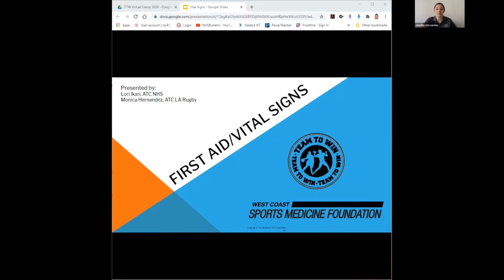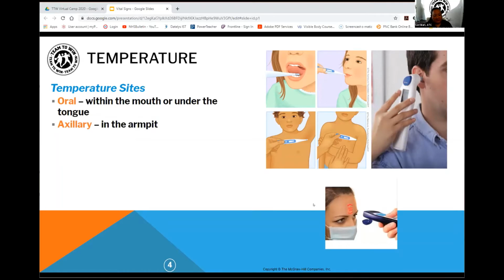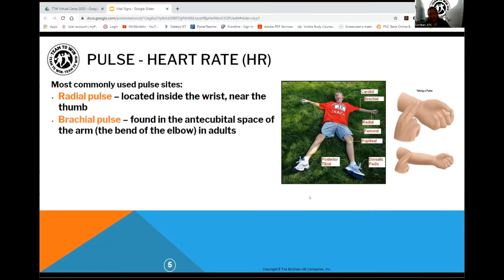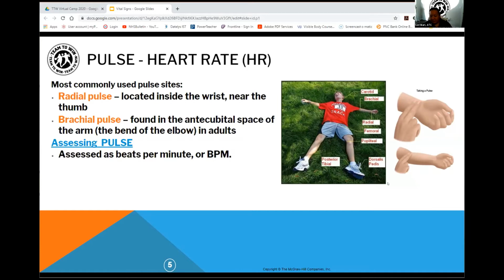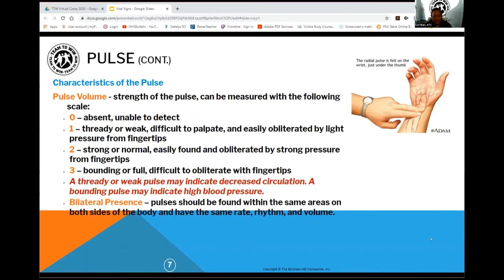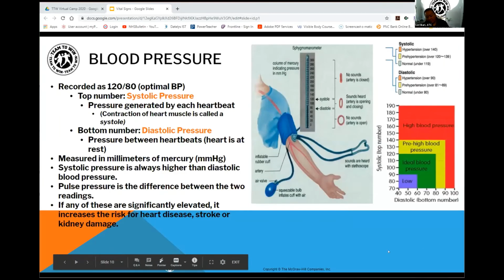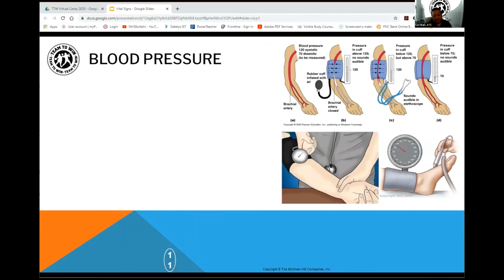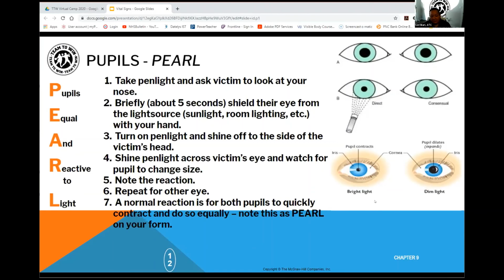Understanding Vital Signs & Preventing Shock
Understanding Vital Signs & Preventing Shock lecture by Lori Ikari, ATC. Lecture pre-recorded from 2020 WCSMF Summer Mentoring camp.